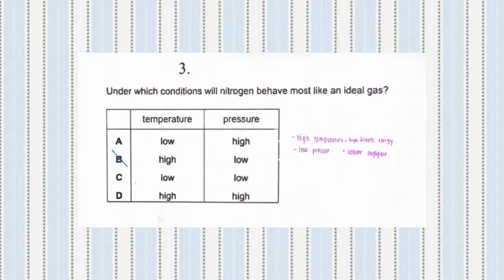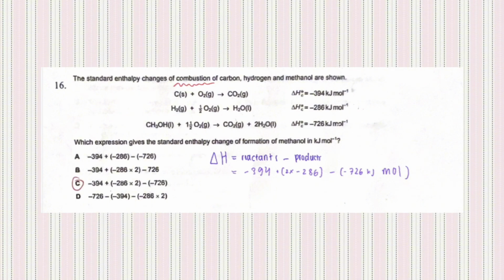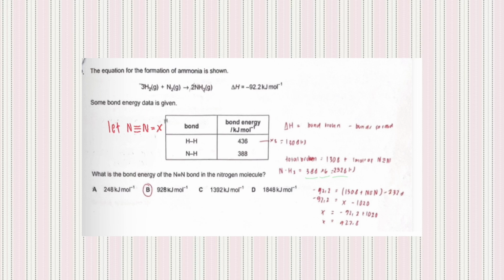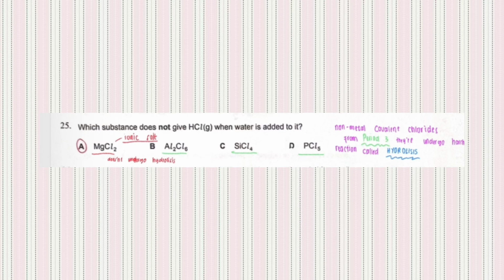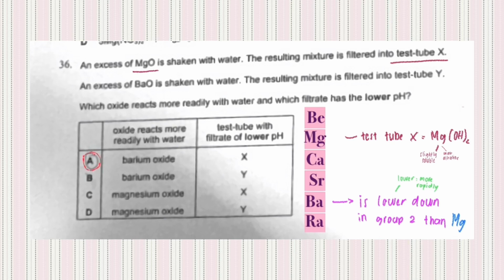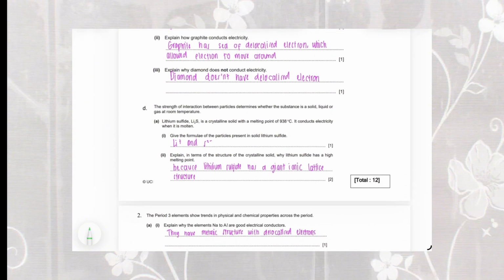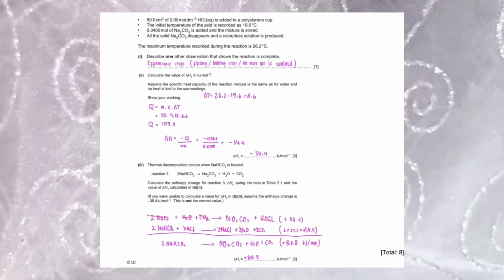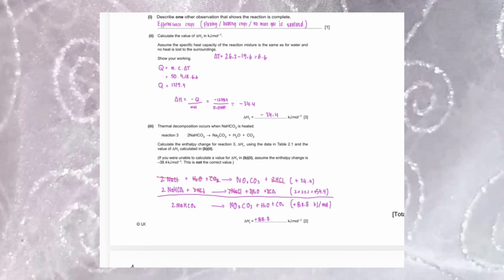Chemistry exam👩‍🔬 Paper 1️⃣ and Paper 2️⃣(review :3)